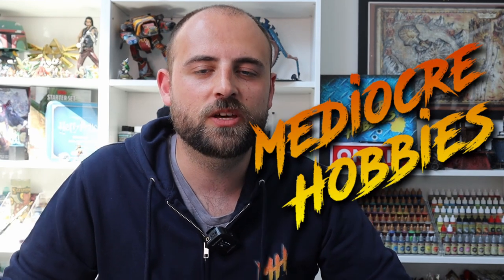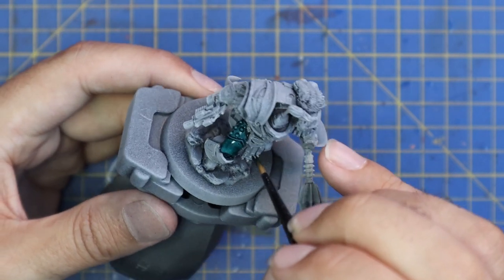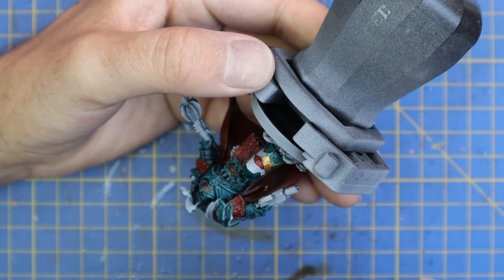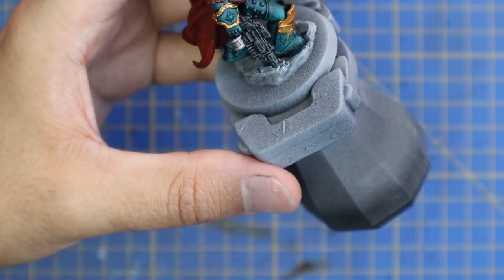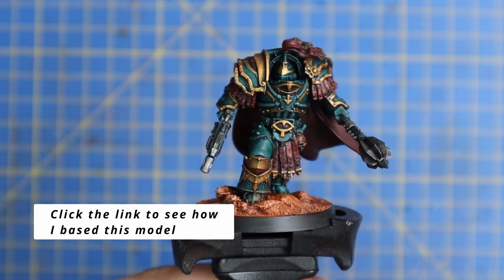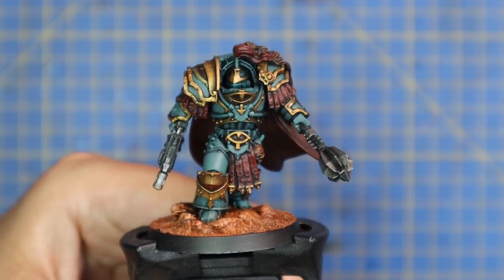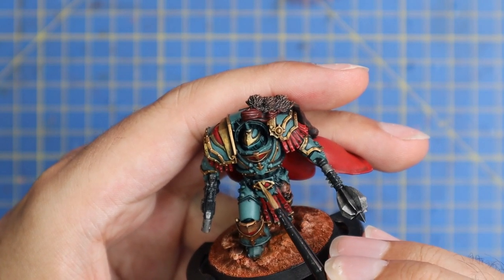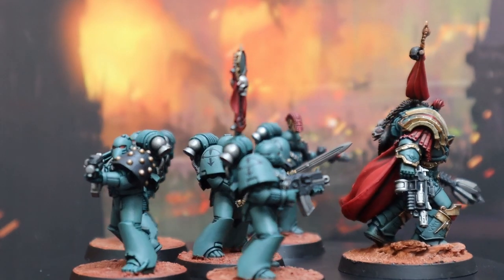Heresy Made Easy! How to Speed Paint Sons of Horus Praetor!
Back at it again with the Heresy Made Easy playlist, this time we're painting up a character model! The Sons of Horus Praetor model is a little more complicated looking than regular infantry, but that doesn't mean it's more complicated to paint! This video shows you how to paint all those little details in a quick and effective scheme to match up the rest of your speed painted army! If you have any questions about applying different paints schemes to this model, let me know!
Paint List at end of description!

Wet Palettes!

Primer:
Chaos Black
Grey Seer (zenithal)

Paints used in order:
Terradon Turquoise (contrast)
Sons of Horus (layer)
Ironbreaker (layer)